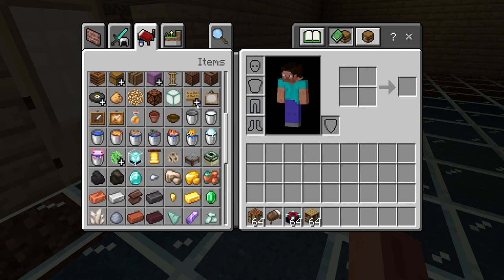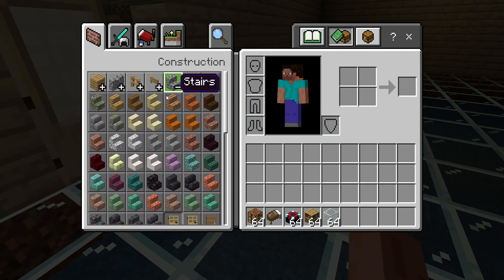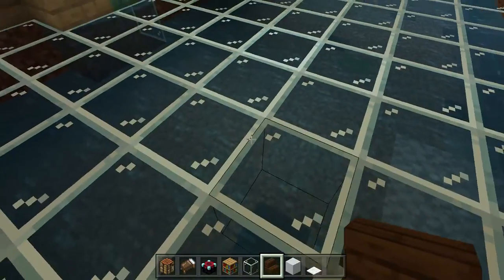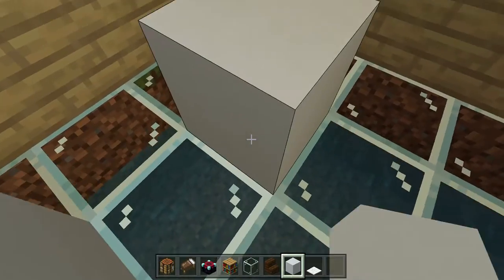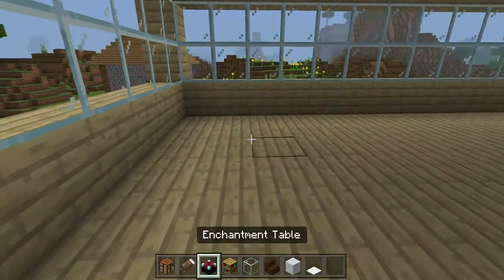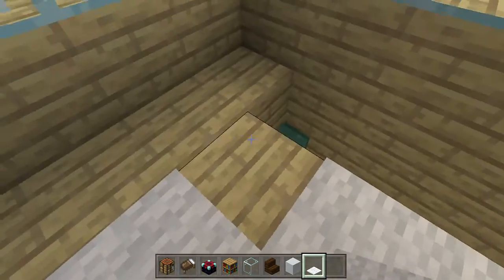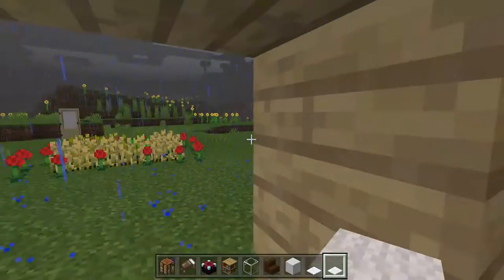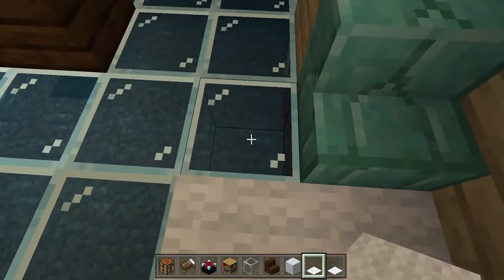Minecraft (DAISY POV)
Daisy plays minecraft!